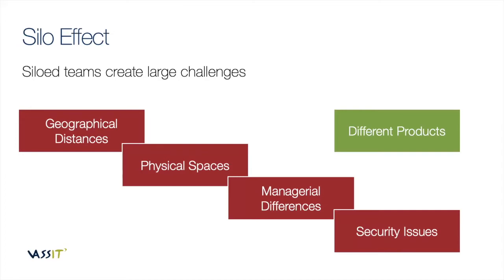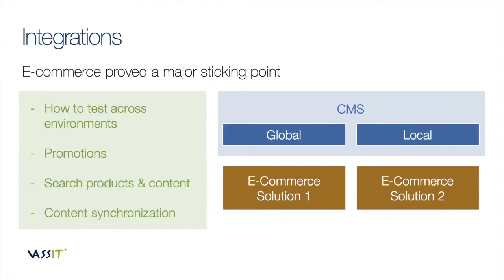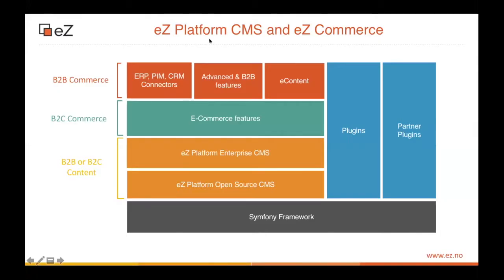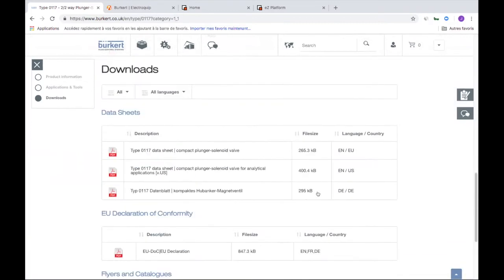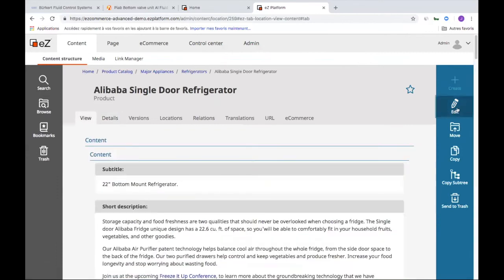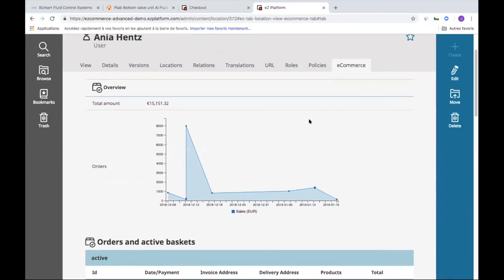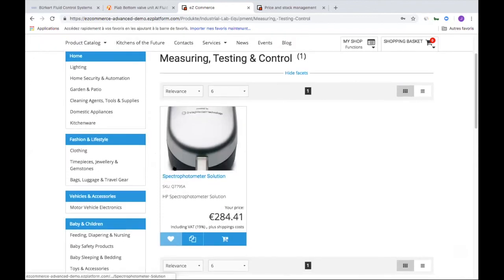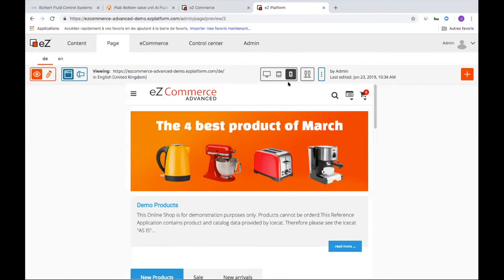[Webinar] Practical tips for content and commerce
Discover how integrating commerce capabilities with a CMS will allow you to provide a better shopping experience for your users and improve your websites sales performance.

Nathan Nelson, front-end lead at Vassit Services will join us for a discussion on challenges organizations face when implementing a CMS and present use cases that can best be addressed with a unified content and commerce solution.

Jean Claude-Pitcho, eZ’s EMEA Bussiness Development Lead, will show you how a unified solution can be ideal for complex B2B projects with a 10-minute demo of eZ Commerce. Join the webinar to learn about:

- Typical CMS challenges
- Drivers for internal change
- Effects of siloed teams
- Telecommunications case study
- Benefits of a unified solution